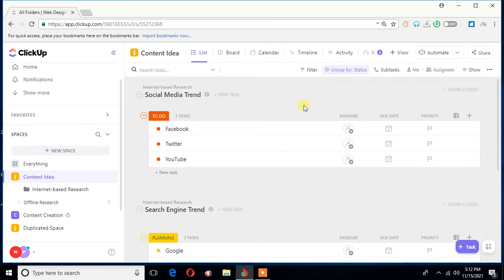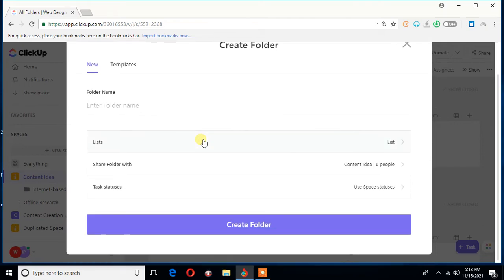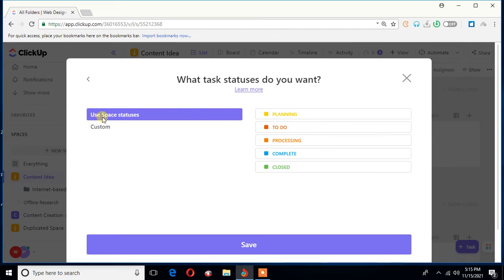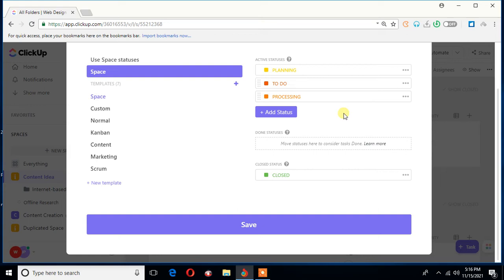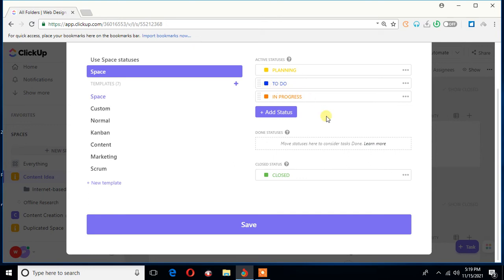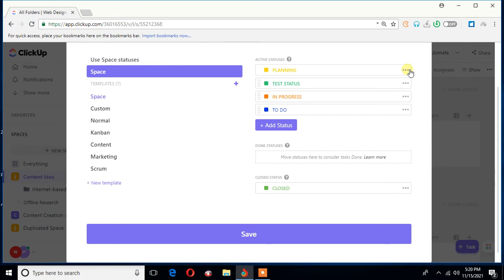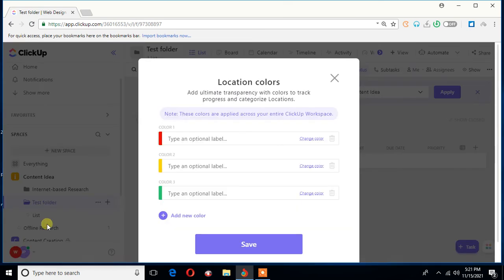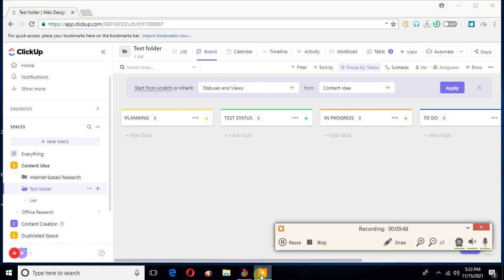How to customize statuses for a ClickUp folder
In this video we're going to show you how to customize statuses for a ClickUp folder.